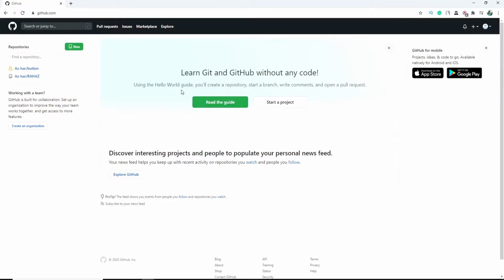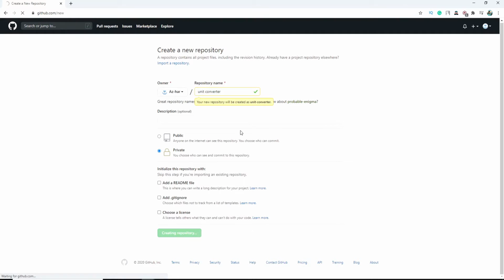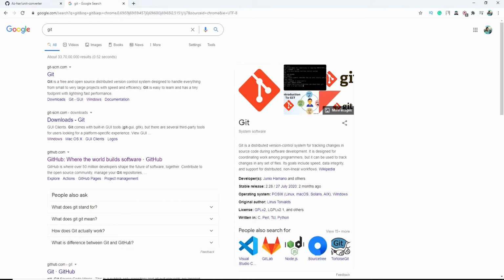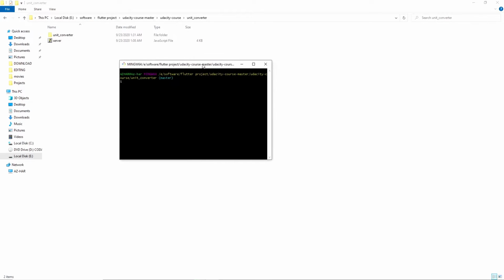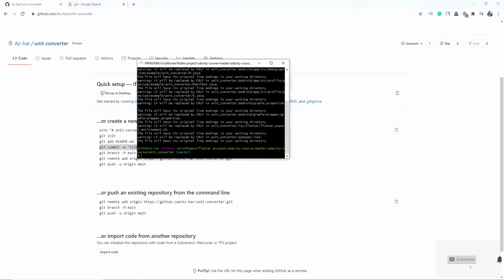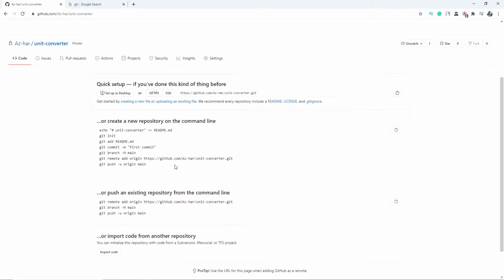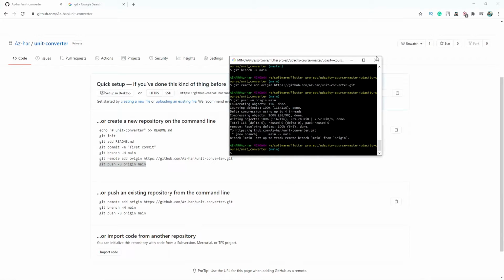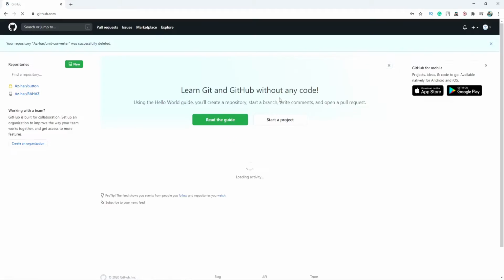how to upload and delete a project in GitHub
hello guys in this video I gonna show you guys how to upload and delete a project on GitHub

command you need

git bash command

git init
git add .
git remote add origin //your GitHub project link